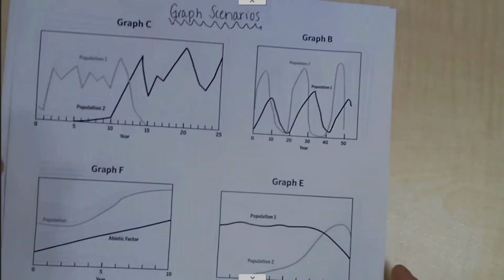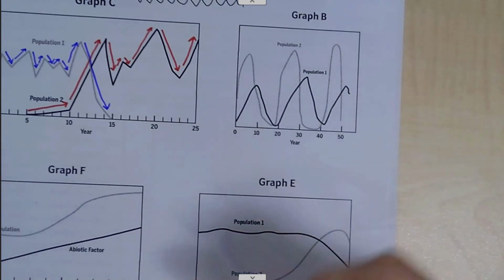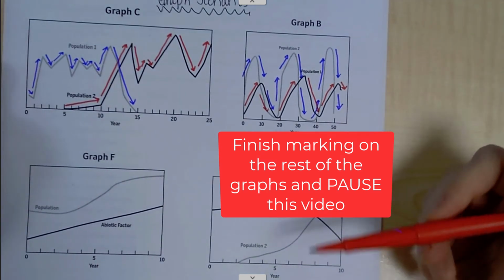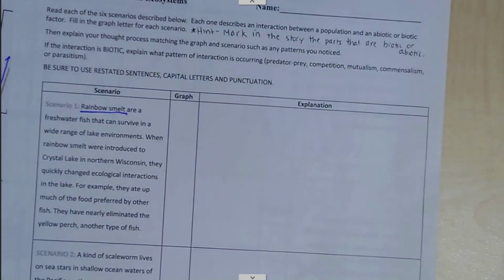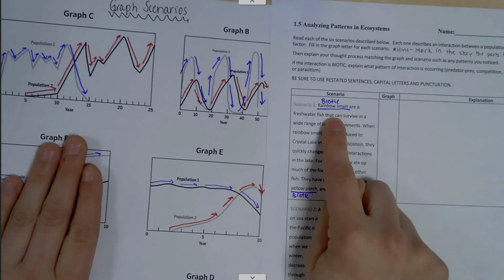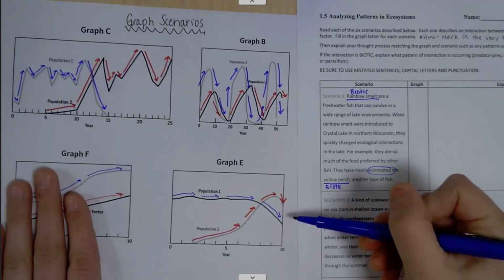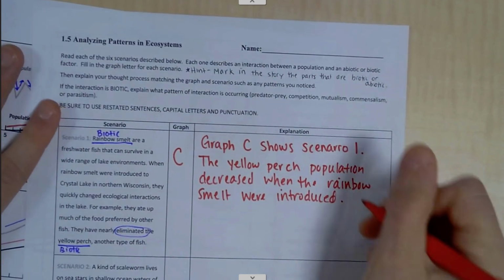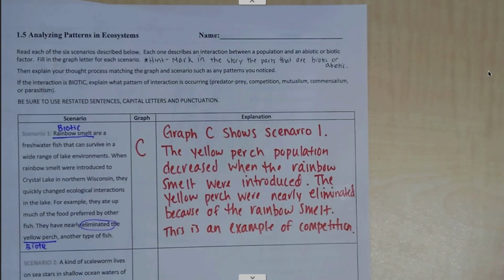1.5 graph scenarios 2022